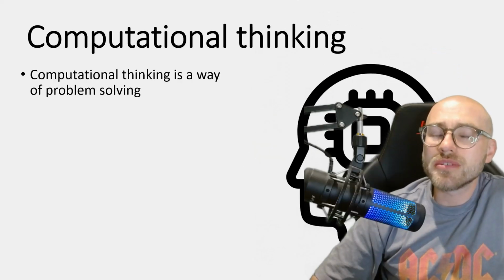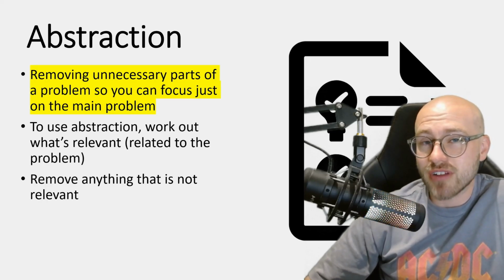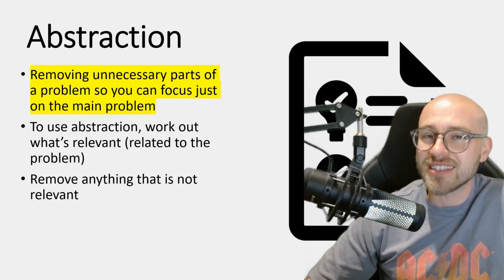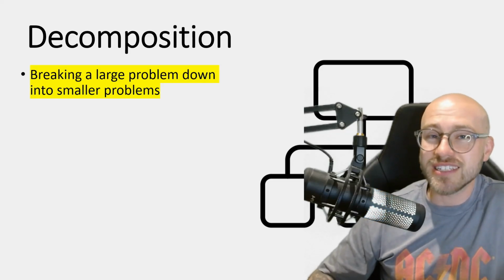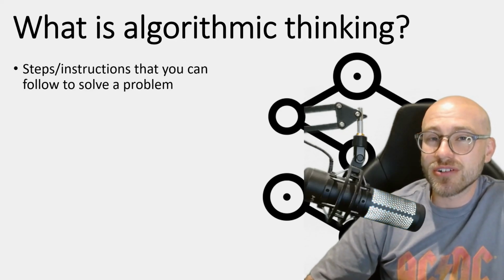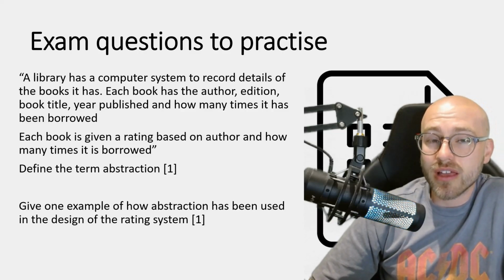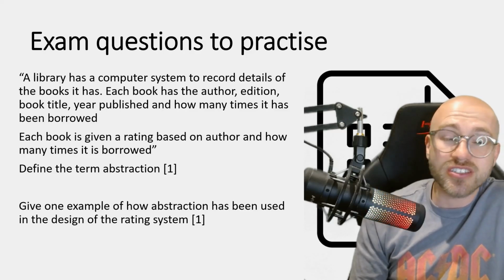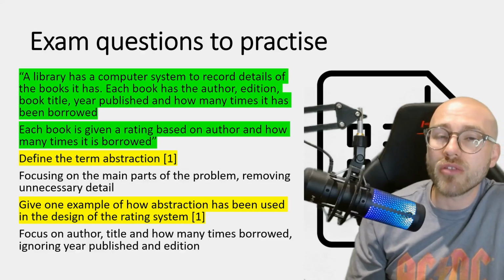Computational Thinking - OCR GCSE (J277) 9-1 Computer Science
In this lesson: What is computational thinking, abstraction, decomposition, algorithmic thinking, practice exam questions

Chapters:
0:00 What is computational thinking
0:20 Abstraction
1:32 Decomposition
2:23 Algorithmic thinking (algorithms)
3:00 Practice exam question
3:58 Answers

Mr Moore

9-1 OCR Computer Science
J277